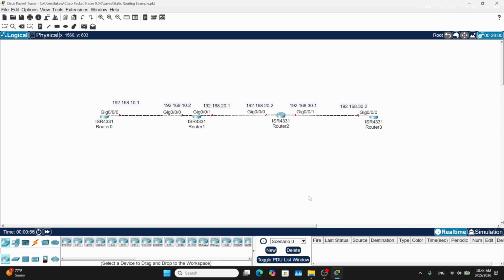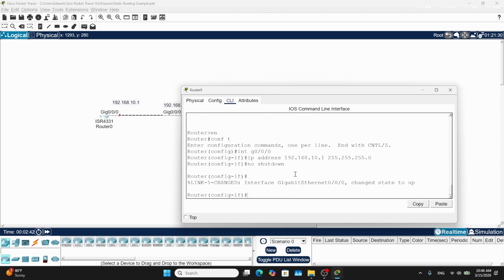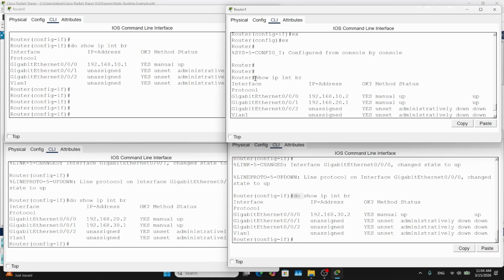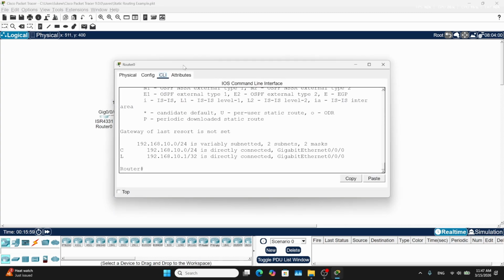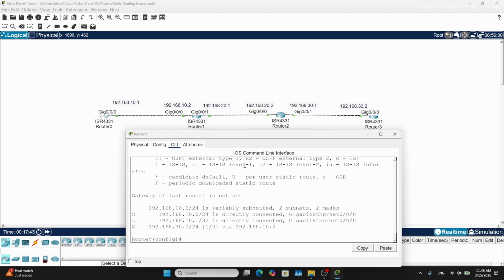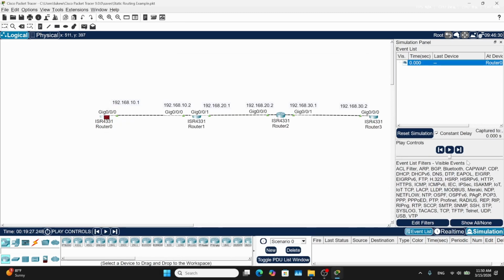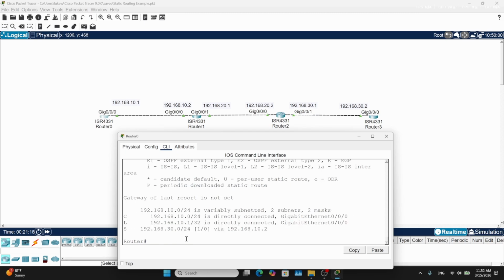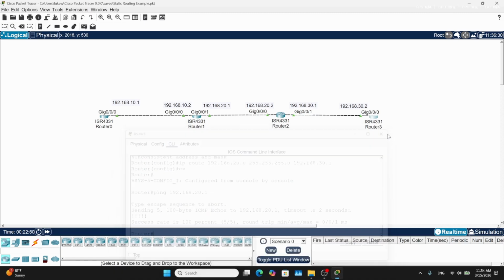Configuring Static Routes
Setting static routes in Cisco Packet Tracer